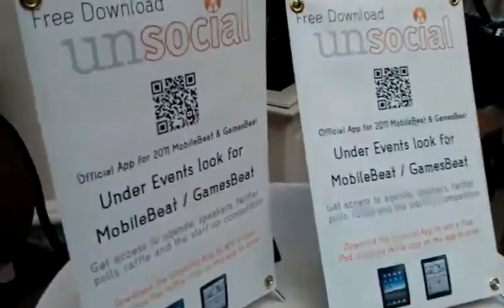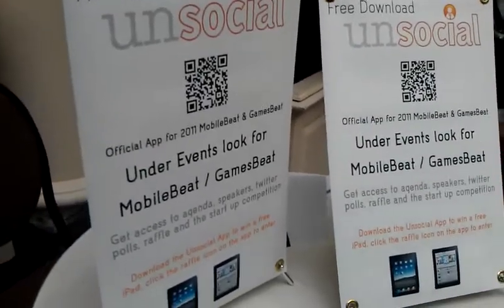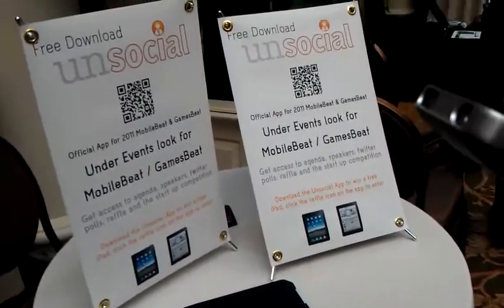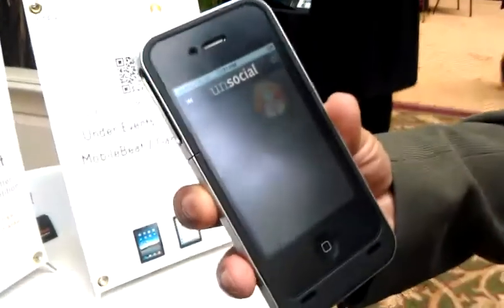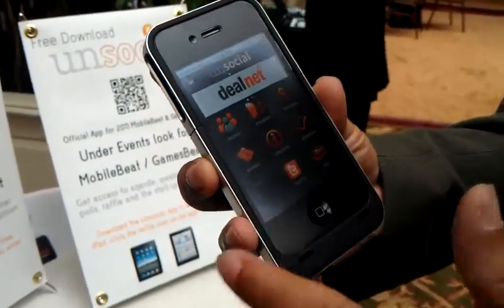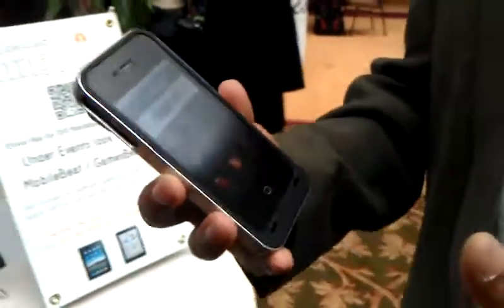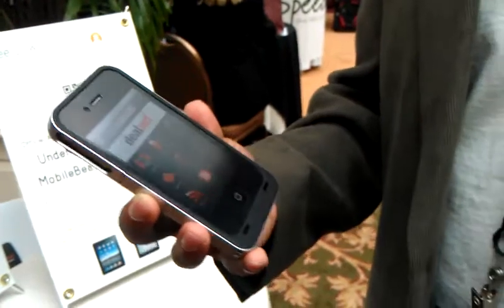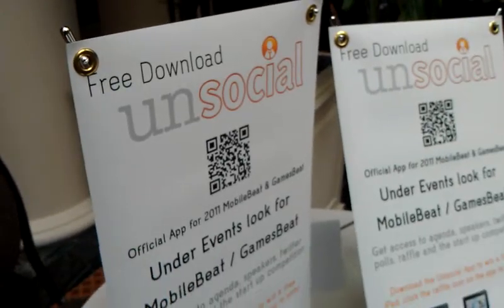An Exclusive Interview with the Unsocial CEO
Unsocial is a new mobile app that brings aspects of Foursquare and LinkedIn in one app. Find future business partners. Get events schedules. Get it free on Android.